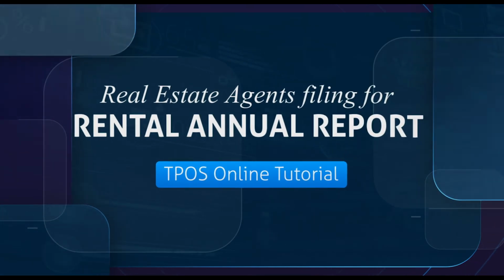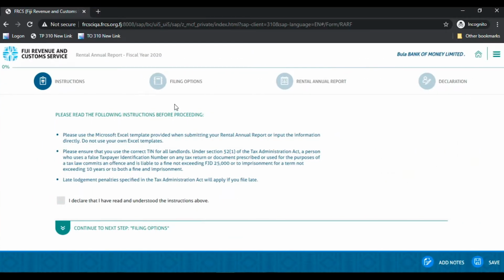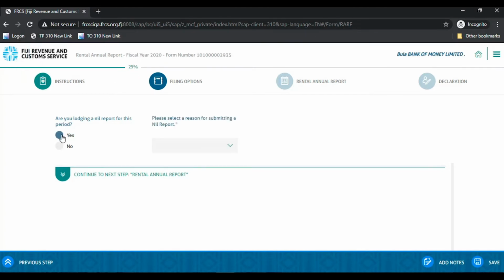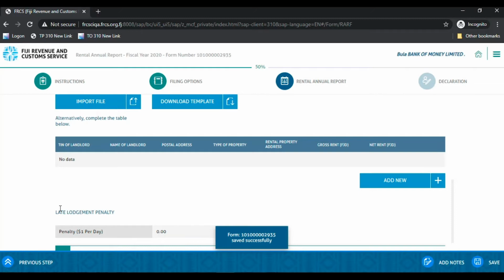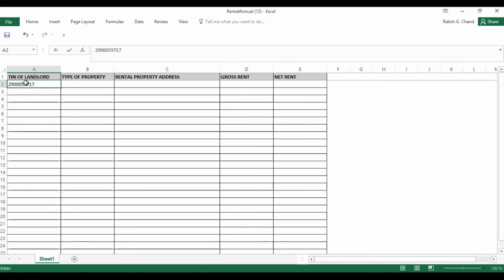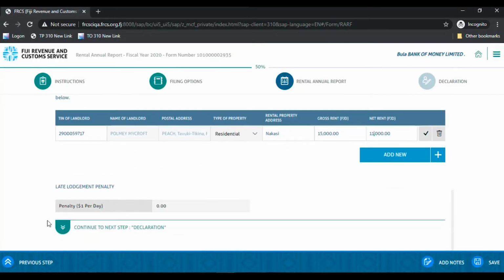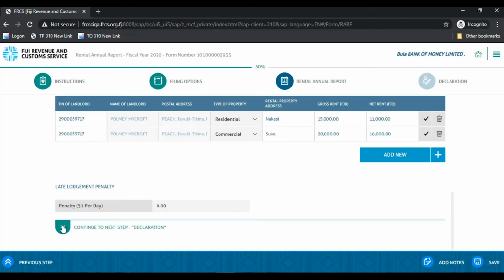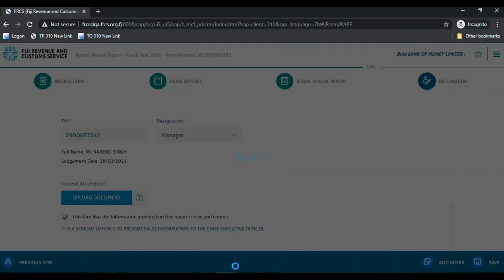TPOS Tutorial - Rental Annual Report Filing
In this Tutorial we will be covering Real Estate Agents filing for Rental Annual Report.

and follow along to complete your Sign Up